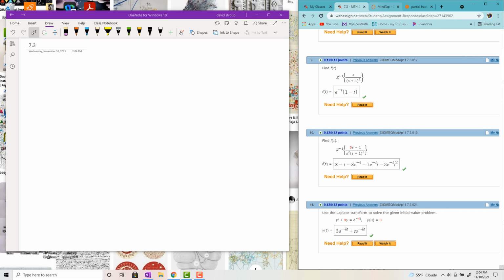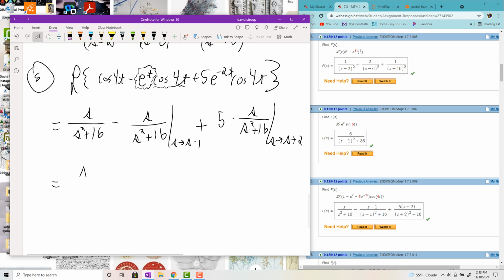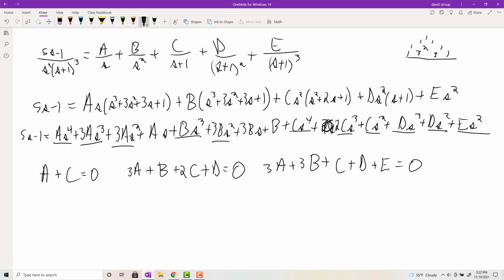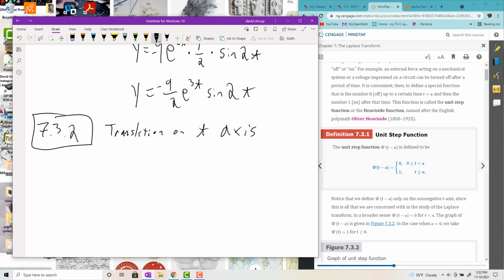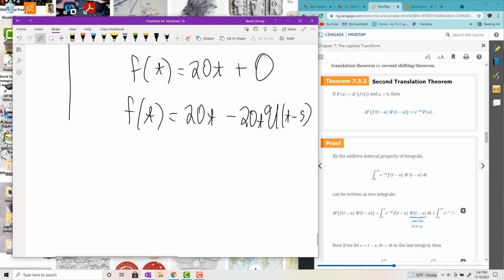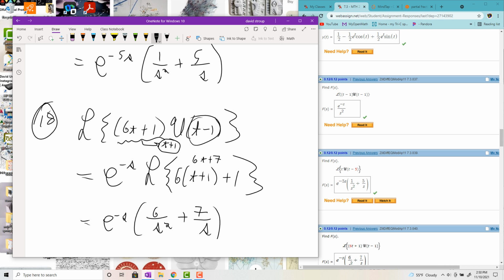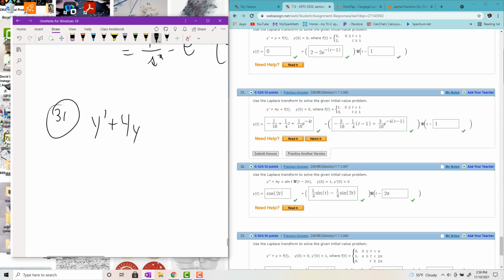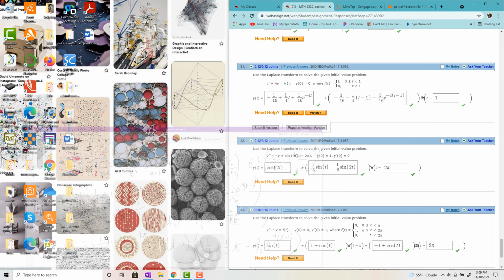7.3 MTH 2520